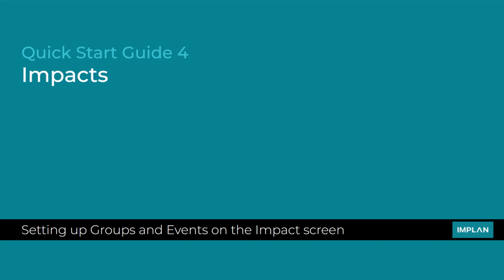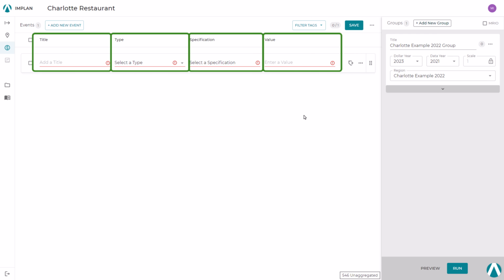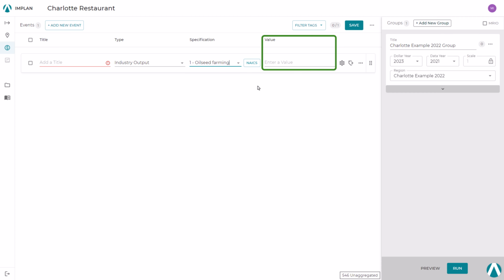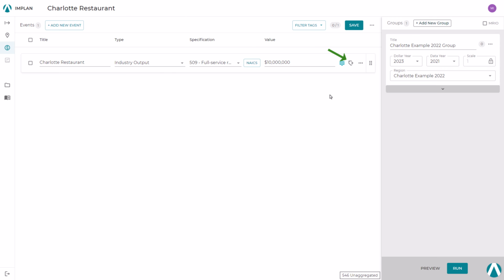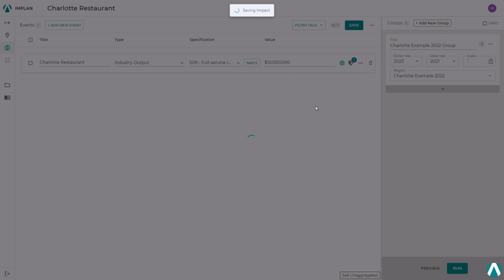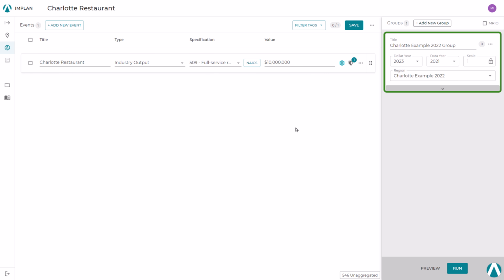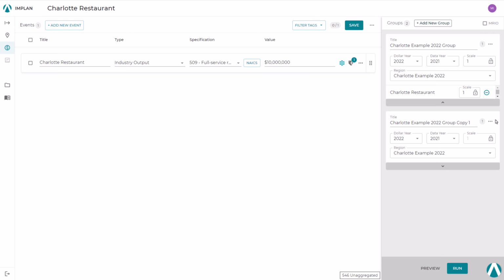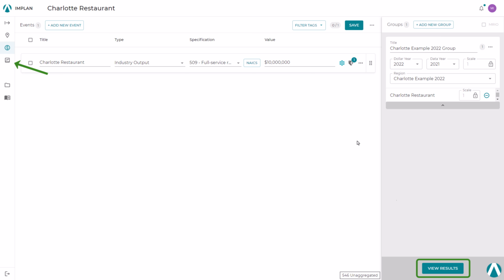IMPLAN Quick Start Guide 4: Understanding Impacts in IMPLAN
The Impacts screen is where your economic analysis truly begins. In this Quick Start Guide, we walk you through the critical steps of setting up Events and Groups to model economic changes in your region. Using the Charlotte restaurant example from previous guides, we demonstrate how to input data, configure settings, and run your analysis.

Join the IMPLAN Education Services Team as we explore the various Event Types available, including Industry Output, Employment, and the detailed Industry Impact Analysis. Learn how to correctly specify industries, enter values for output and employment, and use advanced features like Event Tags and Scaling to organize and adjust your project. We also cover how to set the correct Dollar Year and Data Year for your Groups to ensure accurate inflation adjustments.

TIMESTAMPS / CHAPTERS:
0:00 - Introduction & Navigating to Impacts
1:02 - Understanding Events & Groups
1:30 - Overview of Event Types (Industry Output, Employment, etc.)
2:12 - Specifying Industries & Entering Values
2:47 - Example: Modeling a Charlotte Restaurant 4:04 - Using Event Tags for Organization 5:08 - Managing Events (Duplicate, Delete, Templates) 6:15 - Configuring Groups (Dollar Year, Data Year, Region)
7:19 - Dragging & Dropping Events into Groups 7:47 - Using Scaling Factors 8:43 - Running the Analysis (MRIO vs. Single Region)

WHAT YOU'LL LEARN:
-Event Configuration: How to select the right Event Type and Specification for your analysis.
-Data Entry: Best practices for entering Output, Employment, and other values, including using Advanced Fields.
-Project Organization: How to use Event Tags to categorize and filter your analysis.
-Group Settings: The importance of matching your Dollar Year to your input data and selecting the correct Data Year for your region.
-Execution: How to run your project and navigate to the Results screen.

ABOUT IMPLAN: IMPLAN provides the most trusted economic impact analysis software and insights in the U.S. Our platform allows economists, planners, and analysts to quantify the entire economic impact of any project or policy in minutes.